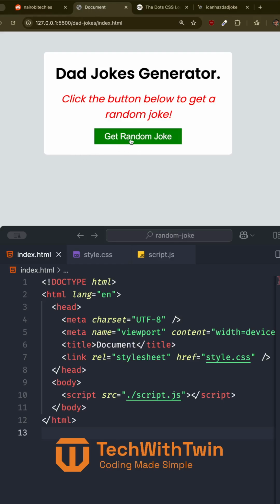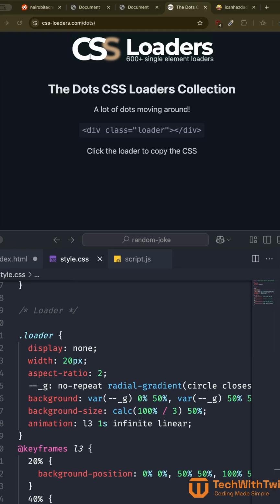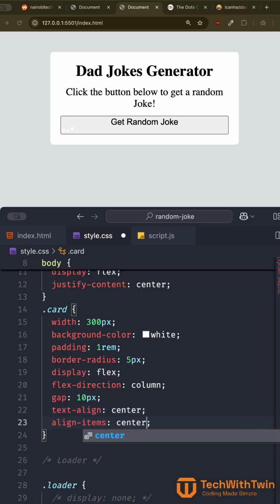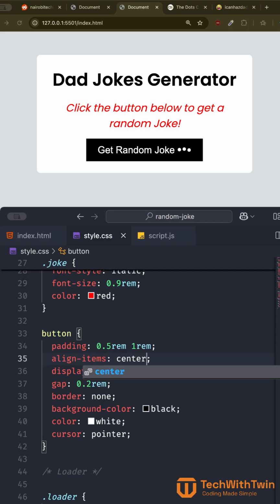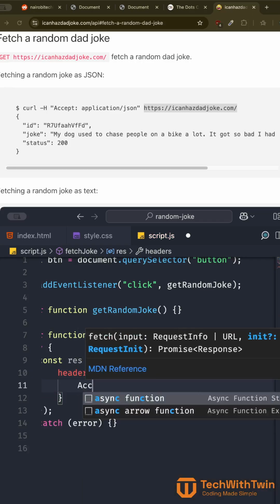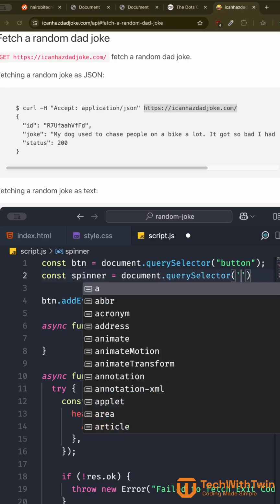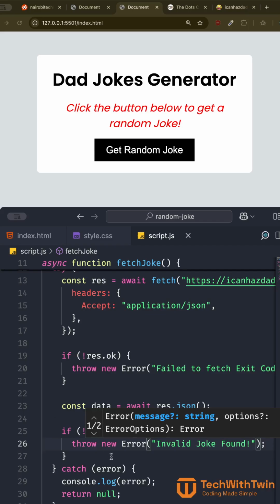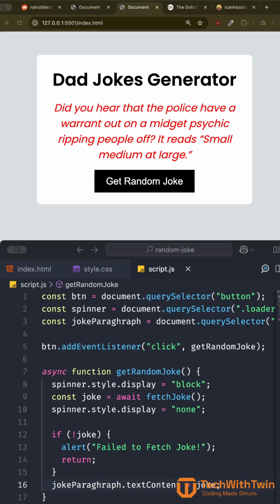JavaScript Dad Jokes Generator | TechWithTwin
Learn How to create a random Dad Jokes Generator using HTML + CSS + JAVASCRIPT.